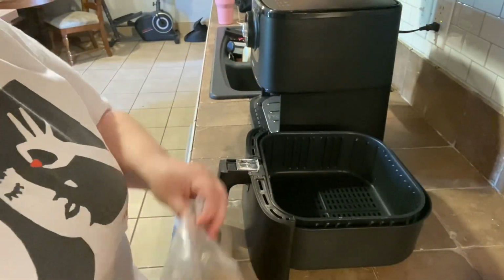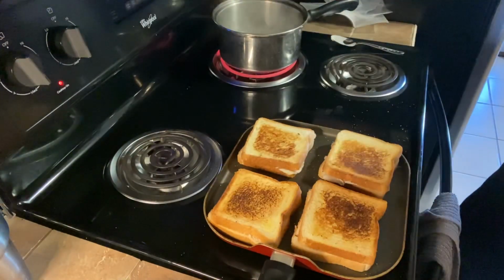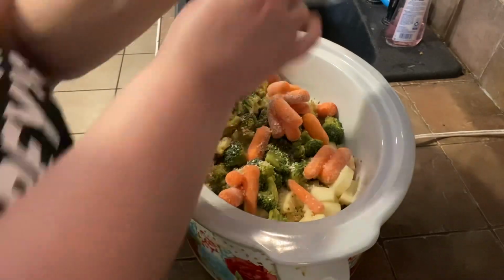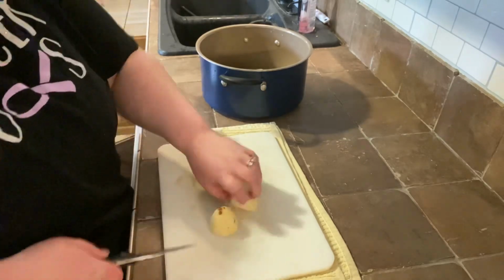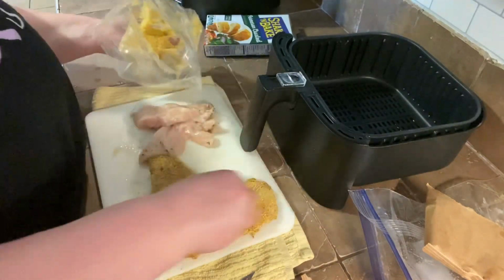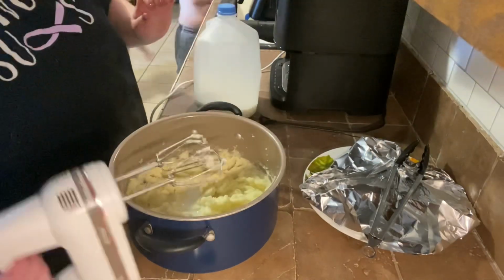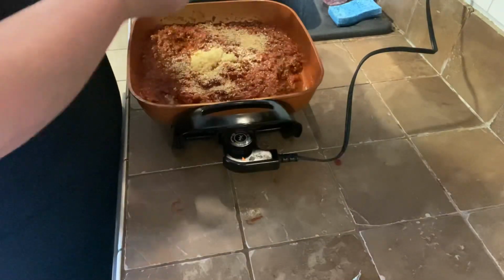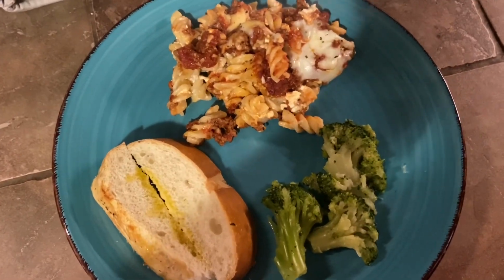WHAT’S FOR DINNER #20 || BUDGET FRIENDLY MEALS || POTATO BROCCOLI SOUP ➕ PIONEER WOMAN’S NOODLE BAKE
Today I am sharing another week of what’s for dinner! All of these meals are budget friendly, quick and easy to make for any working mom.

Potato broccoli soup
5-6 potatoes, peeled and chopped
1 pound broccoli
6 cups chicken broth
2 tablespoons minced onion
Salt and pepper to taste
8 oz cream cheese, softened

Cook everything except cream cheese in crock pot on low for 8 hours. Then add cream cheese and cook until dissolved, usually about 30 mins.

AIR FRYER

ELECTRIC SKILLET

deckard.lindsay

🐞 FOLLOW ME IN PINTEREST: lindsaydeckard

🌸 A little about me: My name is Lindsay. I’m from a little town in southern Missouri. I am 25 years old and I am married to my high school sweetheart Terry and we have 2 kids: Liam and Brystal. I work as the Front Office Manager in an Eye Doctor’s office and my husband is a supervisor in a Boat Factory.

🌸 A little about my channel: I love sharing cleaning videos, grocery hauls, dollar tree hauls, meal prep, cooking, and just anything to give you the motivation you need!

                   👇🏻 MORE LIFESTYLE 👇🏻